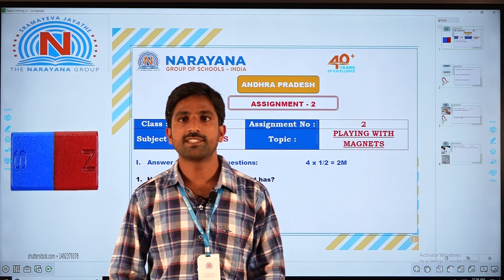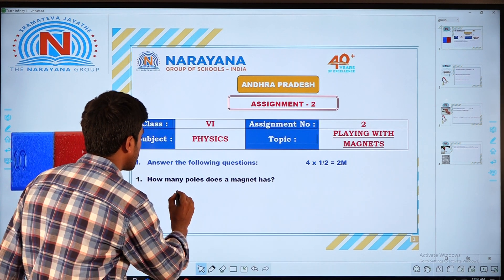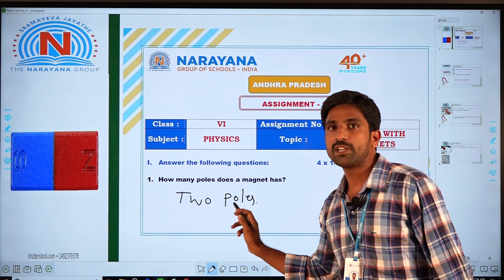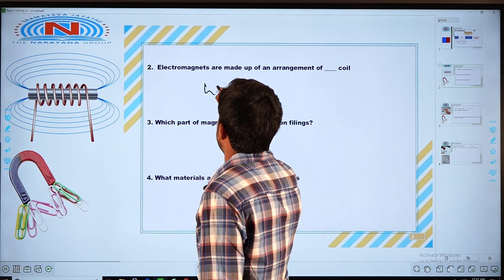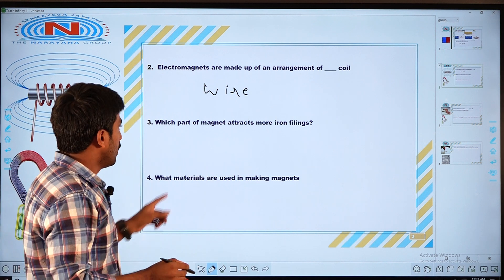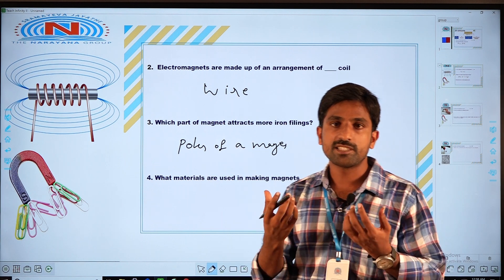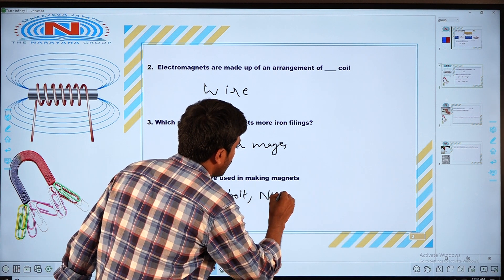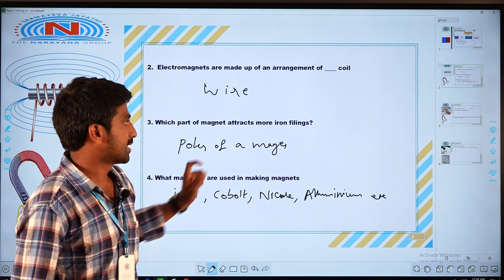VI PHYSICS 2